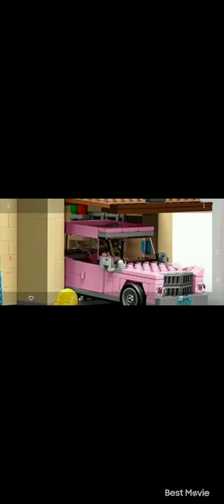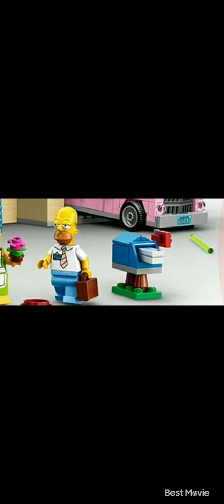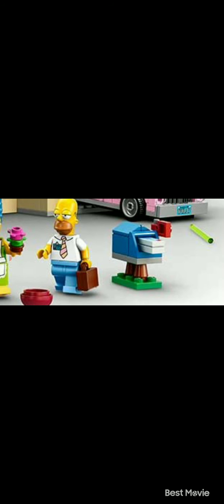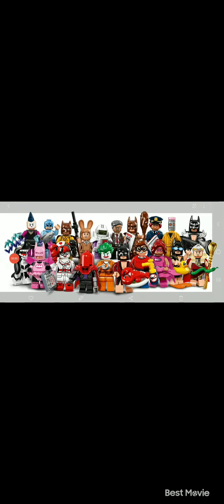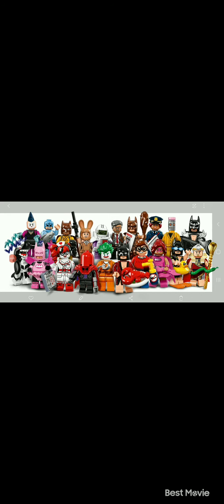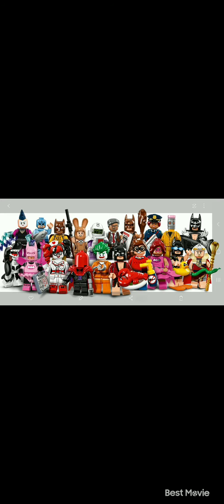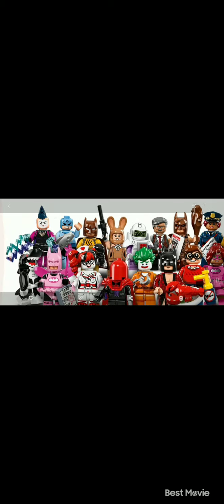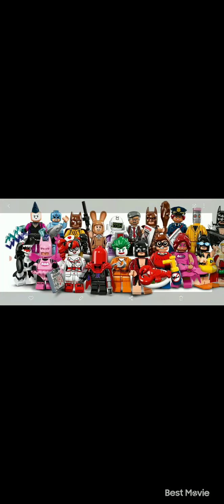My TOP 6 Lego Themes